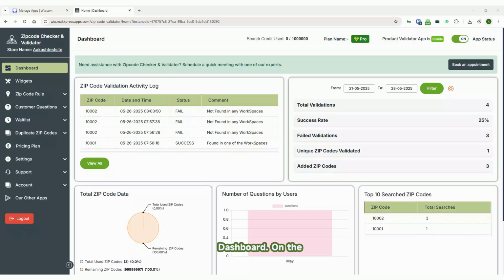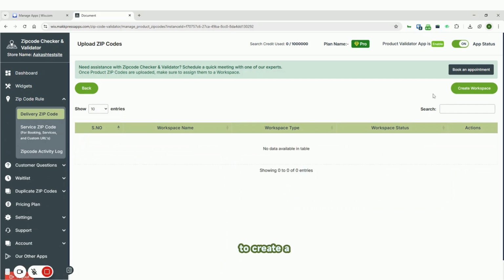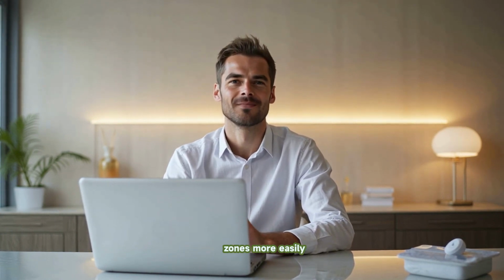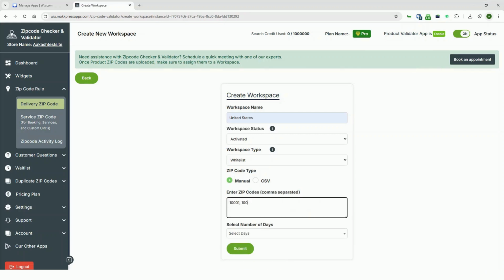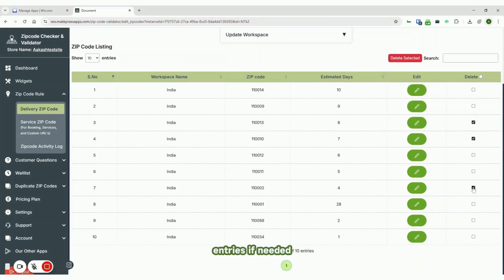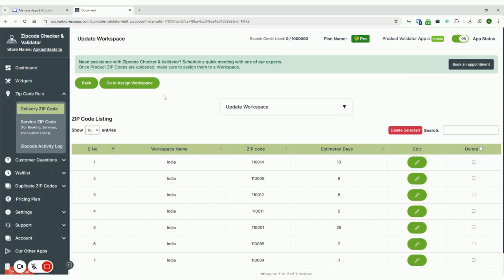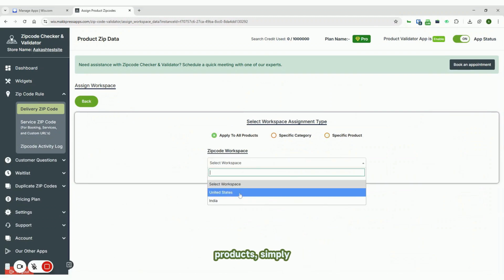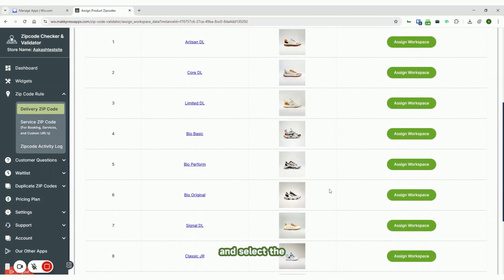Setting Up ZIP Code Rules for Wix Product Page | Zipcode Checker & Validator Wix App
Want to control where each product can be shipped or booked based on ZIP codes? This quick tutorial shows you how to set up ZIP code rules for individual product pages using the Zipcode Checker & Validator App on your Wix website.

📍 Let customers check availability right on the product page before they add to cart!

✅ In this video, you’ll learn how to:
Enable the ZIP Code Checker widget on product pages
Create and manage ZIP code rules per product
Display real-time availability messages (e.g., “Delivery not available in your area”)
Improve customer experience by filtering availability based on service areas
Preview how the checker appears and responds on live product pages

💡 Tip: Use different messages for serviceable and non-serviceable areas to reduce cart abandonment.

📌 Best for:
Wix store owners offering location-based delivery, booking, or services who want better control over product-level availability.

Easy install from Wix App Store with flexible pricing and dedicated support via email and phone.

Stop losing sales over ZIP code confusion.

Install Zipcode Checker & Validator now and create a smoother shopping experience for your visitors.